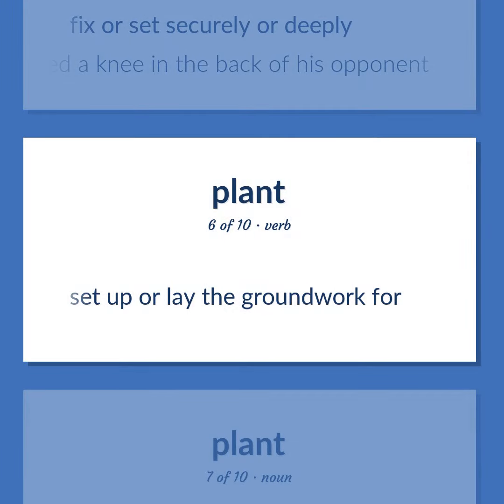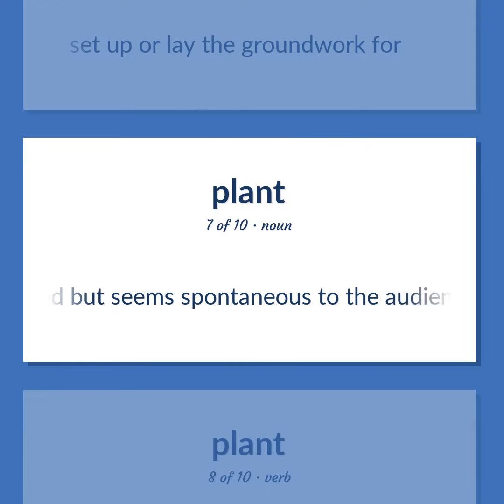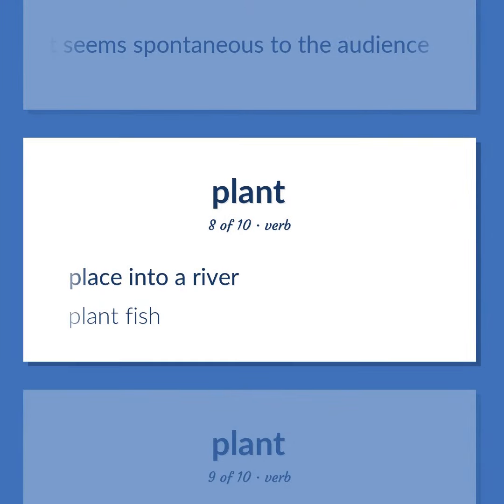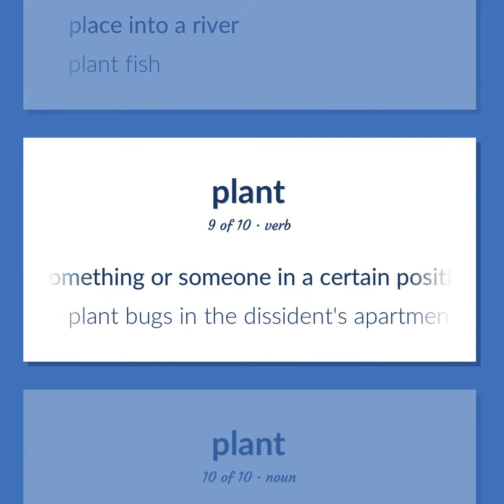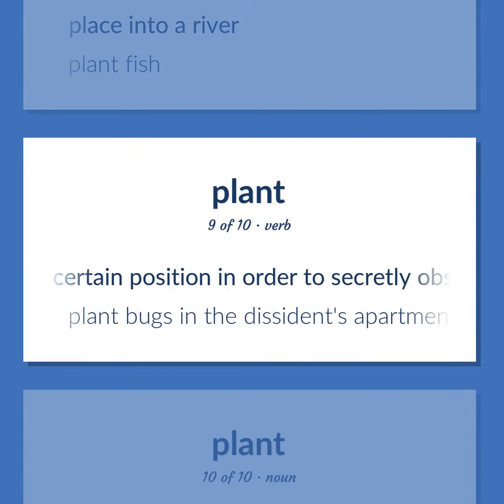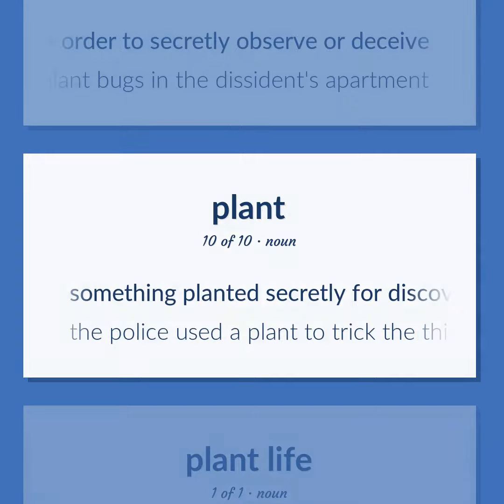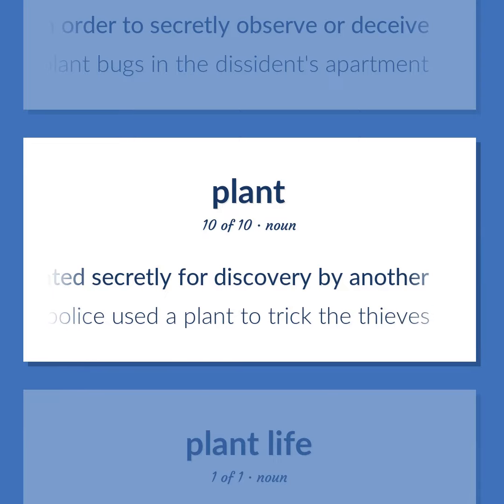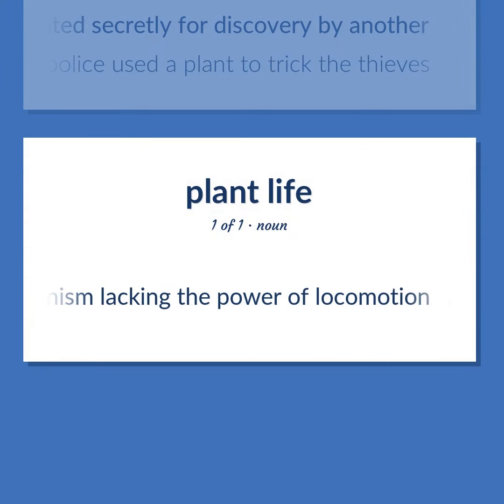Threatened - 17 English Vocabulary Flashcards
THREATENED meaning. Following our free educational materials, you learn English in a great way with ease and efficiency.